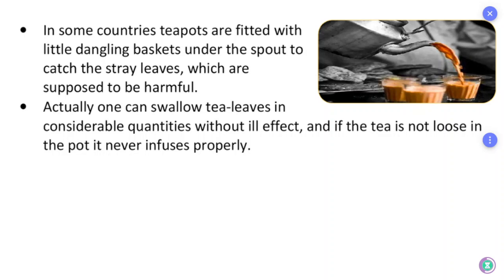ஆங்கில உச்சரிப்பு: Pronunciation: TN Board: 12th English: Unit 2 A Nice Cup of Tea: Part 9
English is a strange language. You can learn it faster if you know the correct pronunciation. This video will help you learn Tamil Nadu State Board English subject faster by listening. Enjoy and Best of Luck!

Recorded with EzeeScore Learning App.
Try it for FREE.